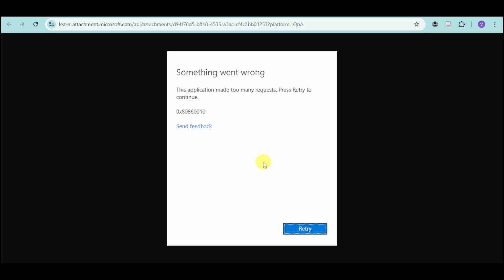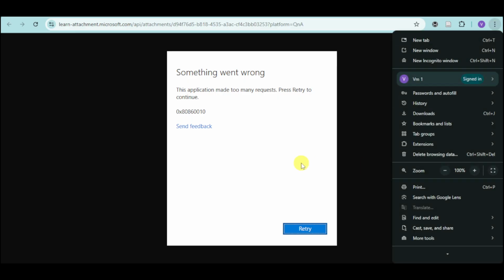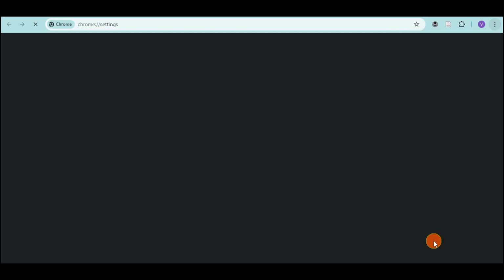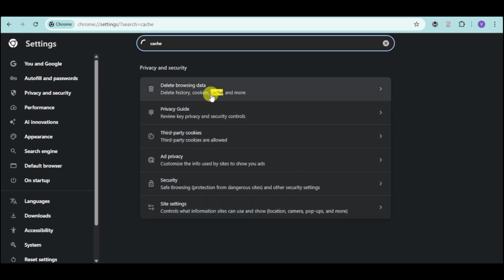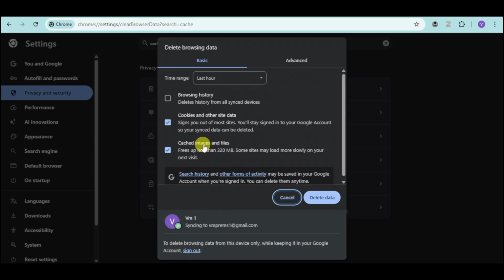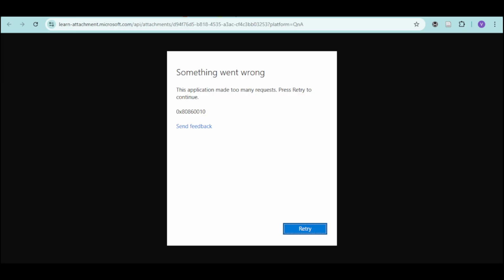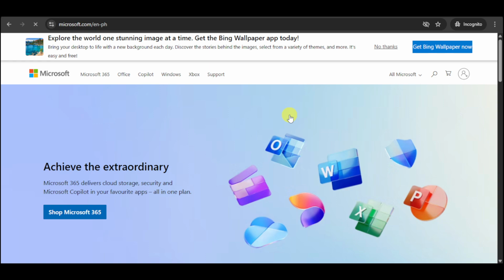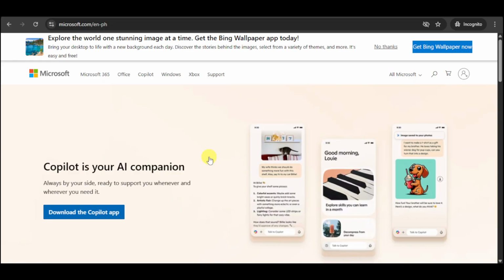How to Fix “Too Many Requests” in Microsoft Account [2025 Guide]